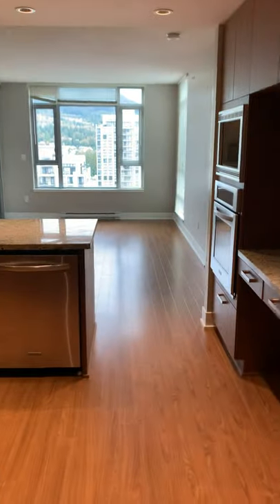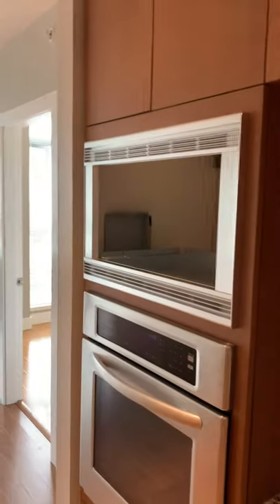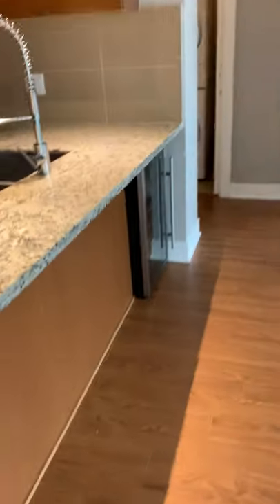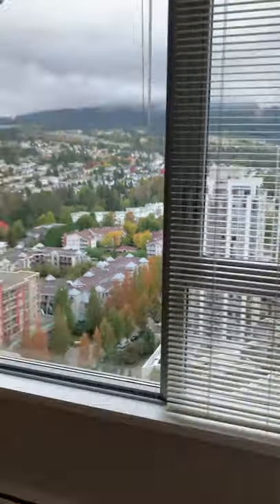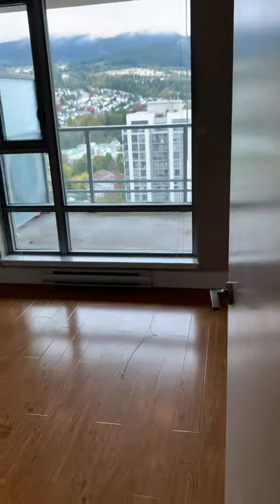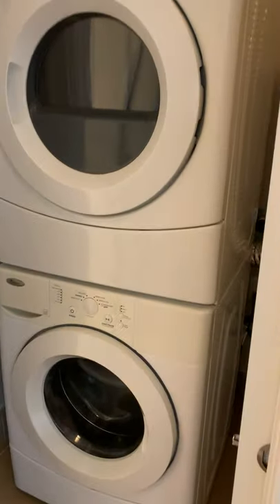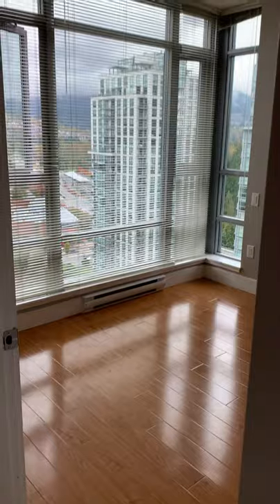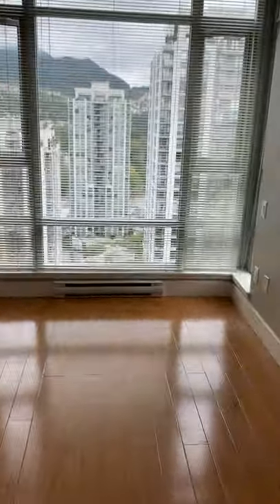2706 1155 The High Street (day time)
2 bedroom 2 bath unit